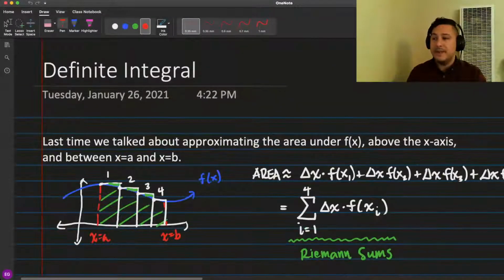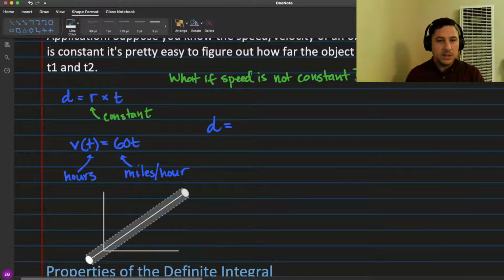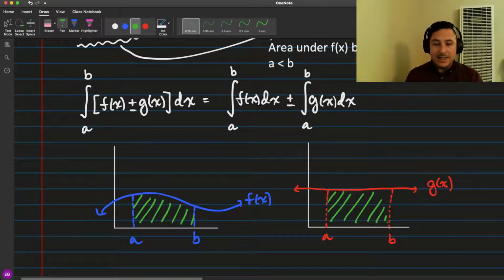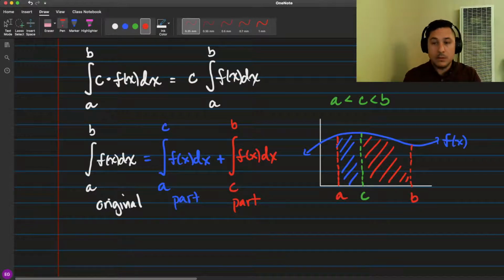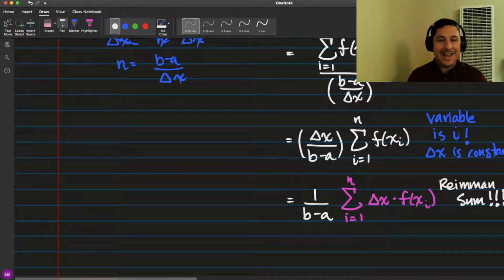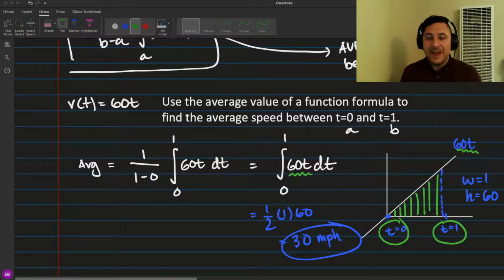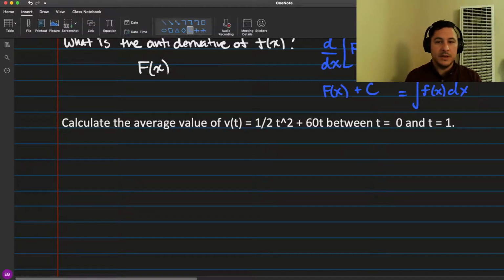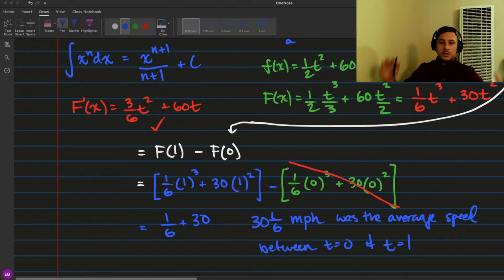1-2 and 1-3 video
101B Content
1-2 Properties of definite integrals
1-3 Fundamental Theorem of Calculus introduction